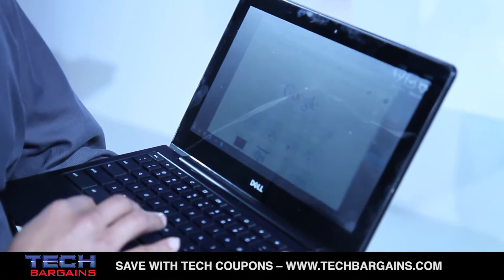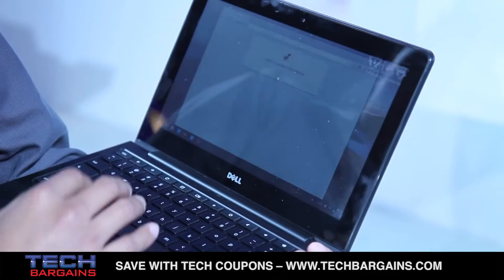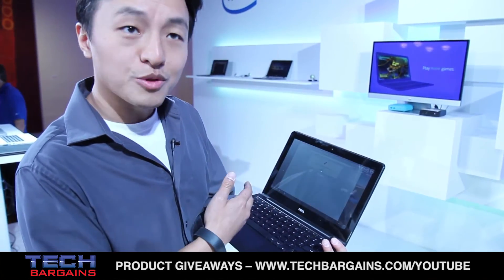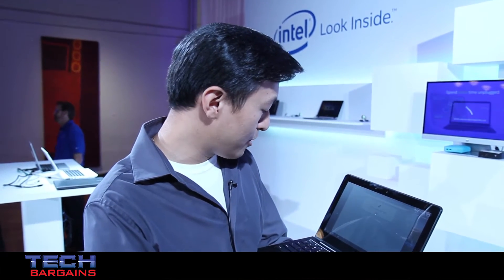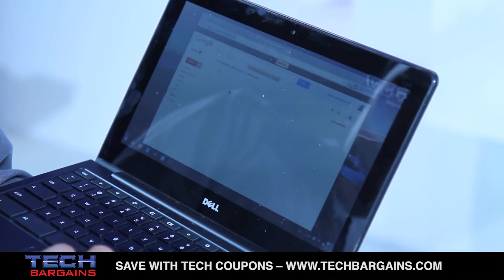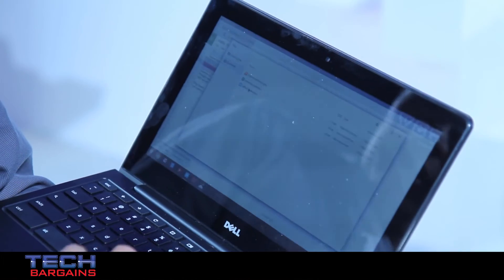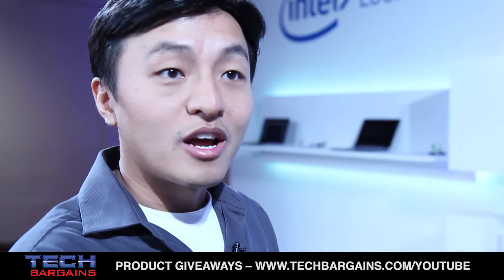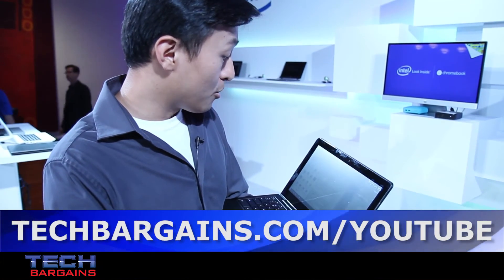Chrome OS Play Movies App First Look (HD)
Kan Liu, Chrome OS Director of Product Management, shows off the new Play Movies App, which allows users to play movies and other streamed media content on their chromebook while being offline.